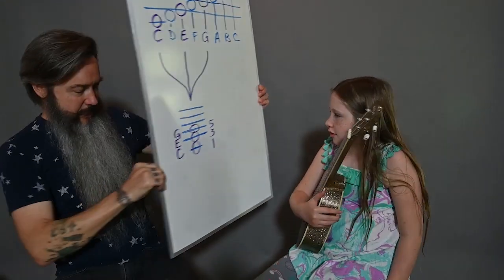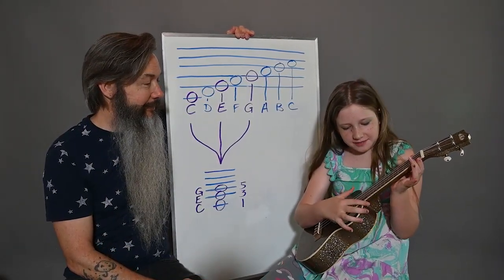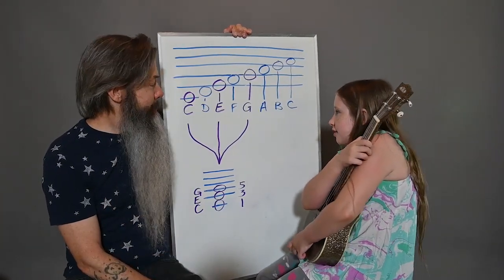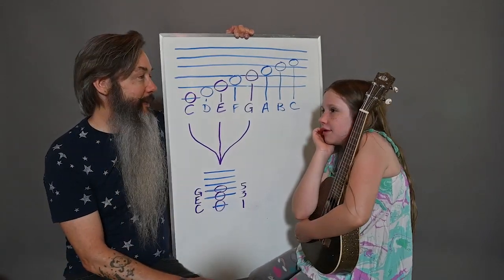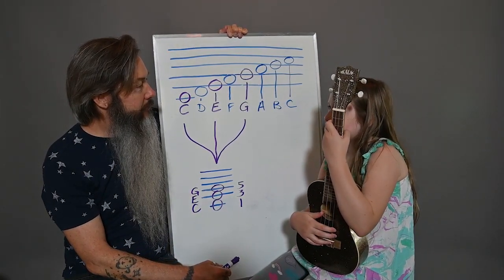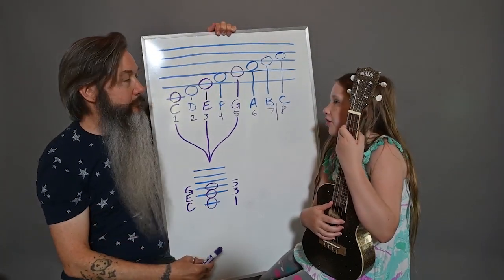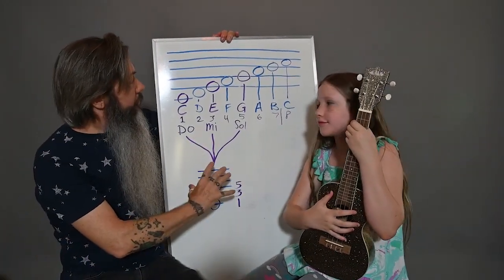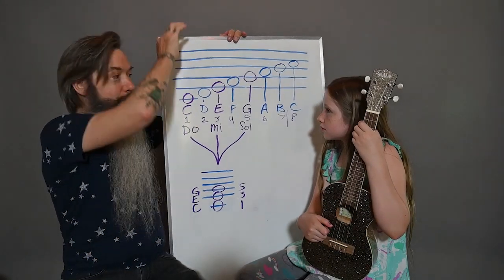Dwayne and Mazy C Teach the C Chord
Check out Dwayne and Mazy teaching and learning about how to play the C chord on the ukulele!